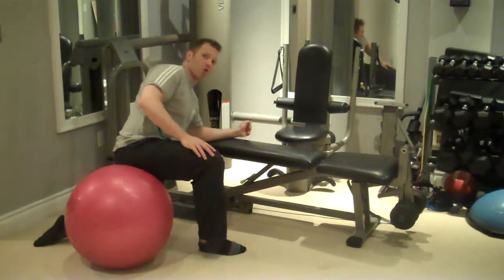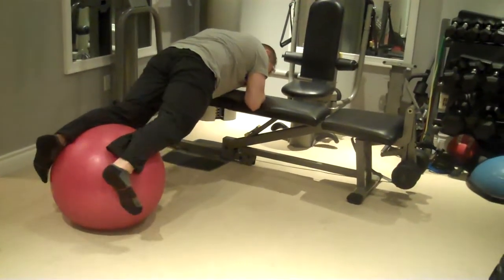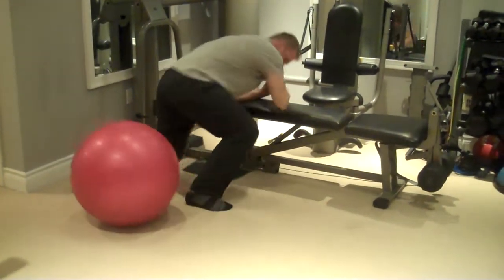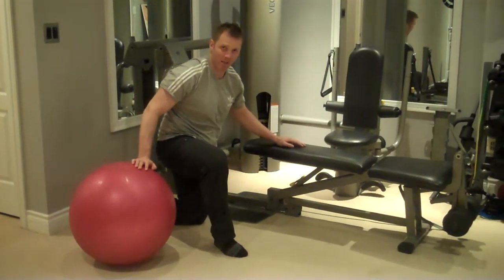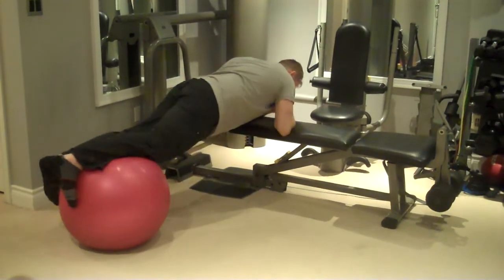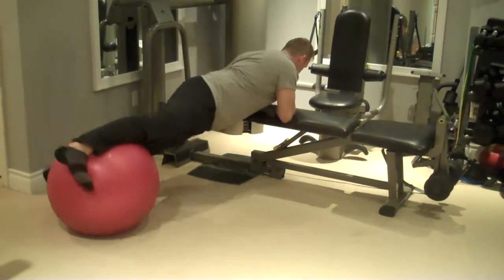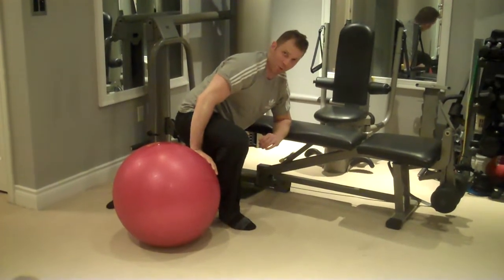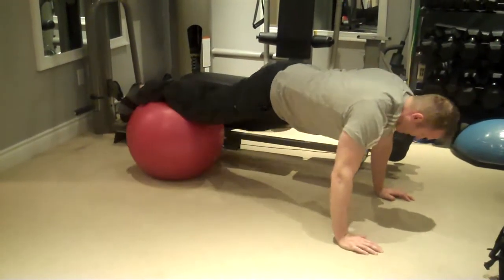The Ball Twister